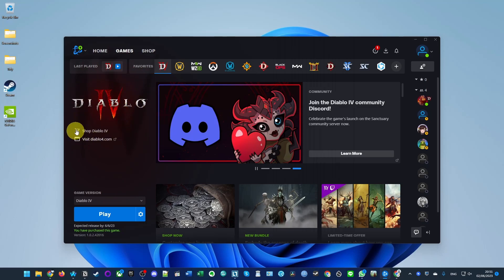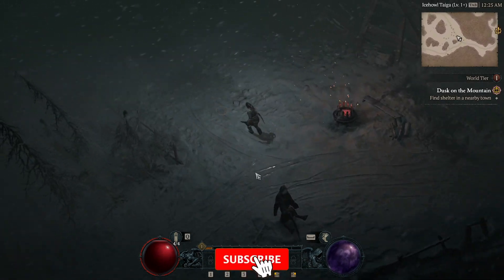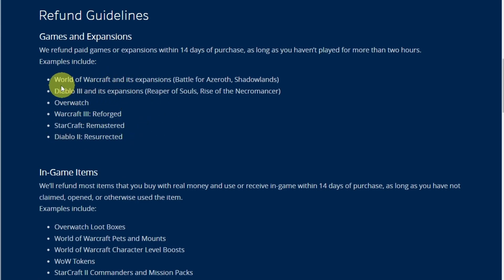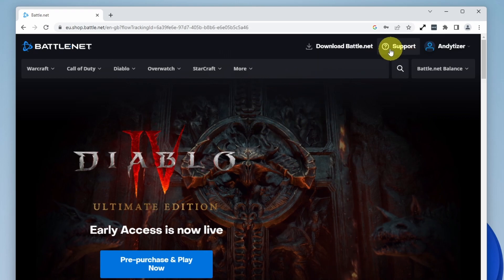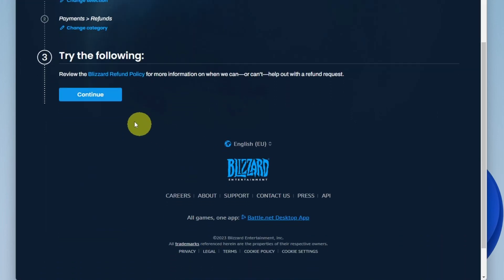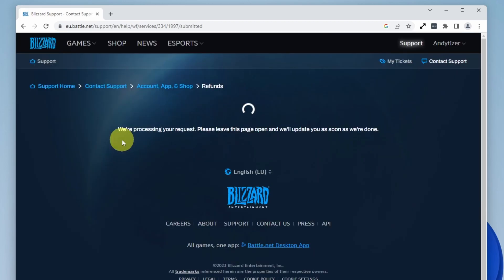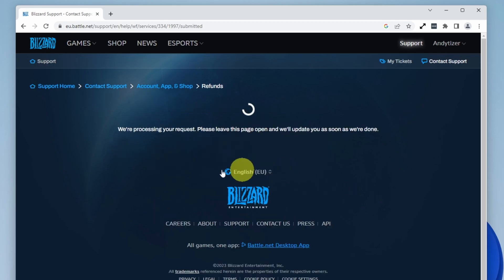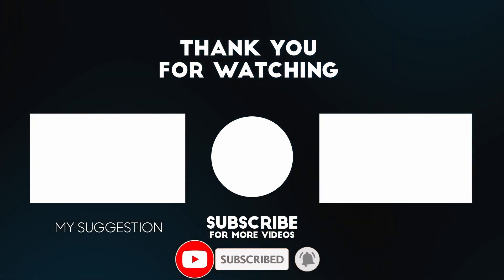How to refund Diablo IV on PC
► My Recording Setup:
►► My equipment: